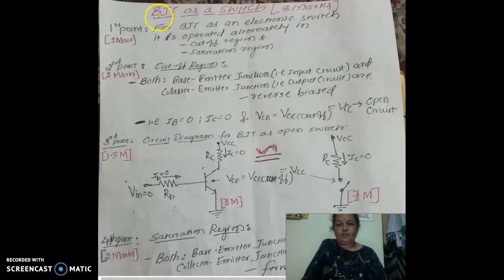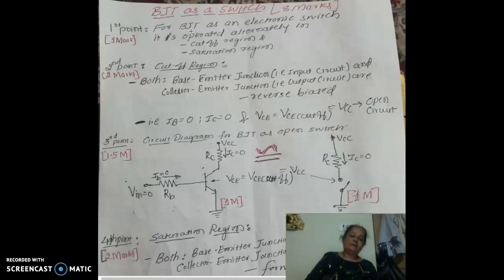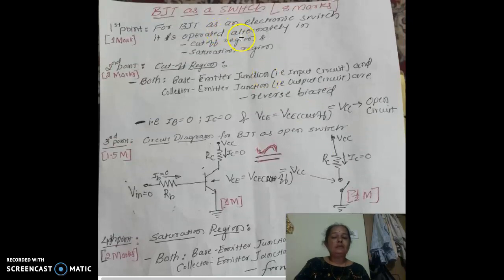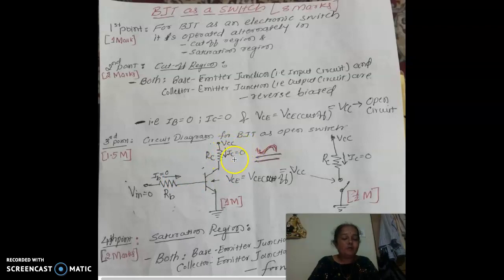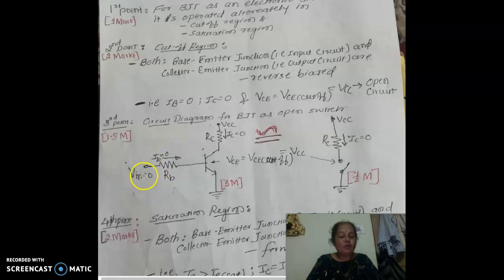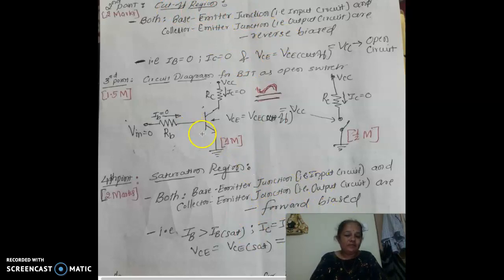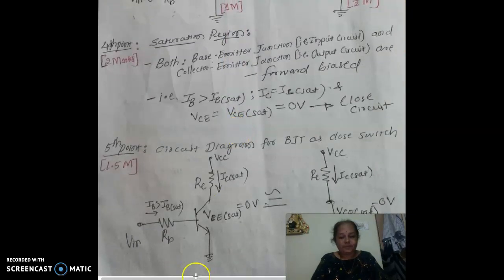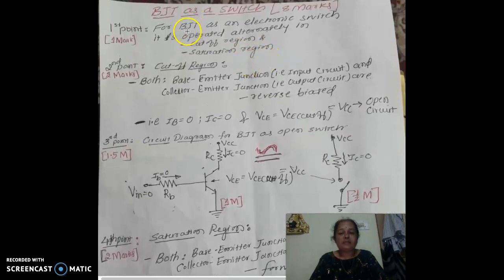BJT as a SWITCH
By Dr Jayalaxmi Gonal